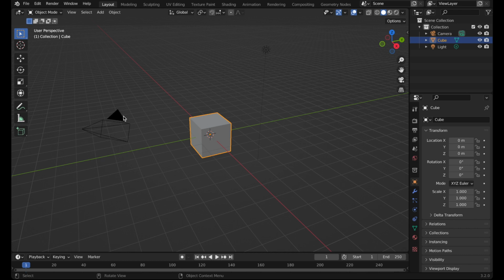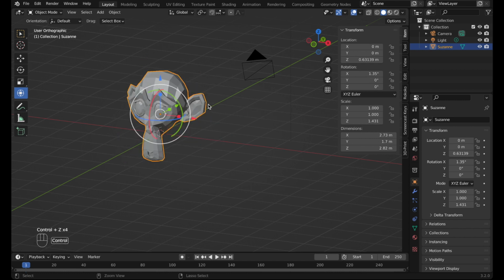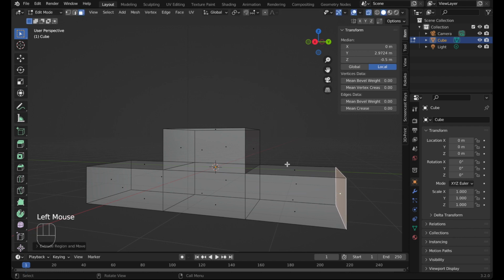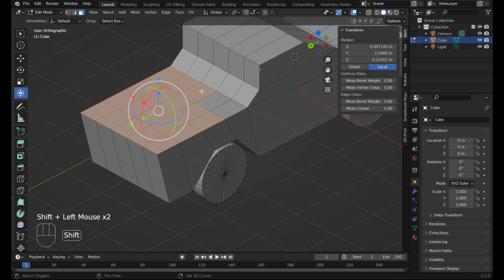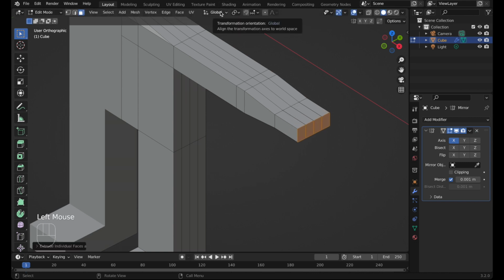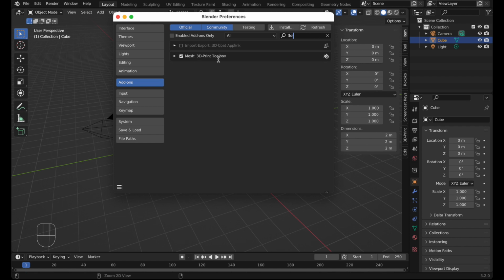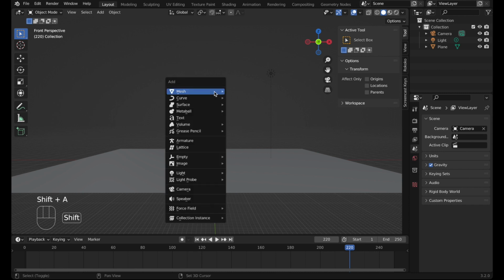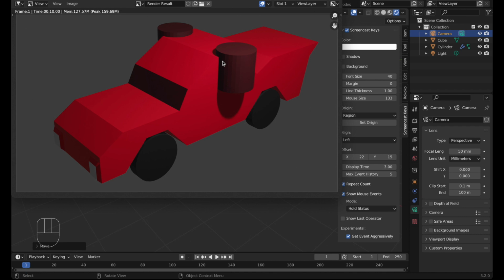Introduction to Blender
Introduction 0:00
Navigation 1:16
Working without a NUMPAD keyboard 3:05
Working without a Mouse (with a trackpad)  3:50
Adding and transforming objects 5:29
Edit mode - making a car 12:40
Working with modifiers - making a character 27:55
Sculpt mode and - 37:55
Boolean function and 3D print add-ons 41:15
Animation 47:51
Physics engine 50:46
Adding colour/materials and rendering your scene 53:28
Conclusion 58:41

Keyboard shortcuts

Navigation

Middle mouse button (MMB)  rotate view
(scroll wheel click)
Shift+ (MMB)     pan view
Scroll wheel / numpad +-   zoom
Numpad 1      front view
Numpad 7      top view
Numpad 3      side view
(Shift + the above for opposite view
i.e. Shift+NumPad1 = back view)
Numpad 4 & 6     rotate view horizontally
Numpad 2 & 8     rotate view vertically
(Shift + the above to pan the view in that direction)

Object Mode (most work in Edit mode)

Left mouse button (LMB)   select object
Shift + LMB      add / deselect objects to selection
Shift + right mouse button (RMB) place 3D cursor
G        grab
R        rotate
S        scale
( + X, Z and Y to constrain
action to respective axis)
X        Delete options

Edit Mode (most work in Object mode)

TAB      tab between Object Mode and Edit mode
LMB     Select vertex / edge / face
Shift + LMB    add vertices / edges / faces to selection
Ctrl R     Edge loop
E      extrude
A      select all
Alt A     deselect all
Ctrl + RMB    lasso selection
L      select all linked vertices
1, 2, 3     change selection mode (vertex, edge, face)
Shift + S     cursor to selection

Animation

I   Add keyframe menu
Space bar play